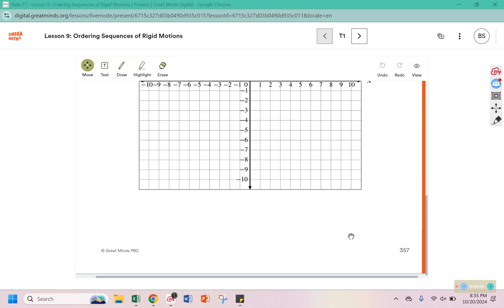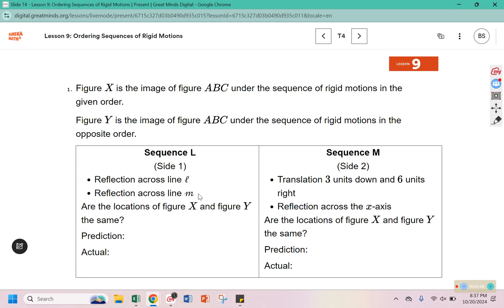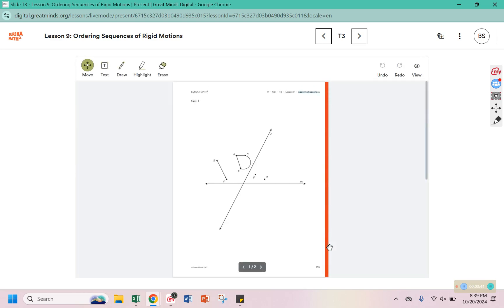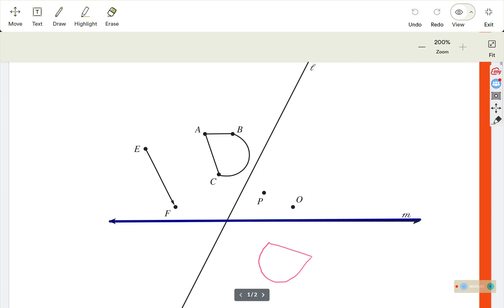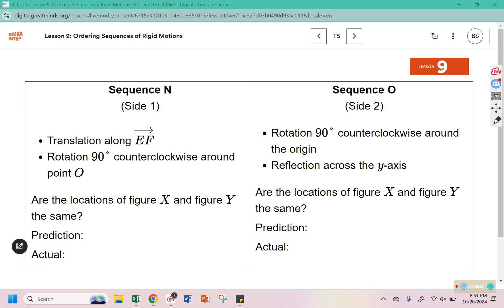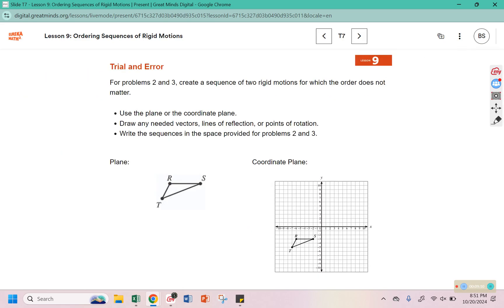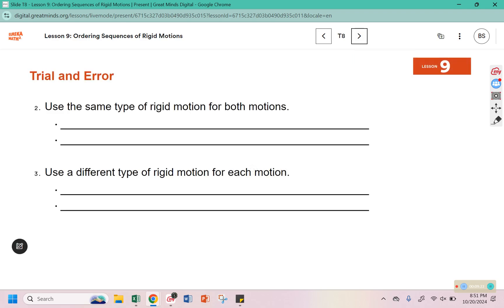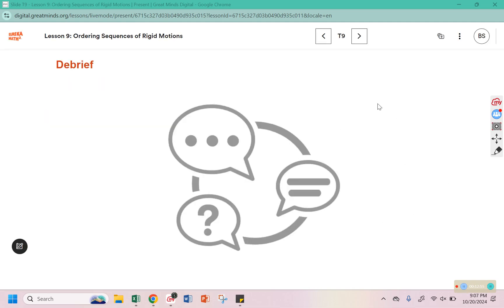8th Grade Module 2 Lesson 9 (Eureka Math Squared)